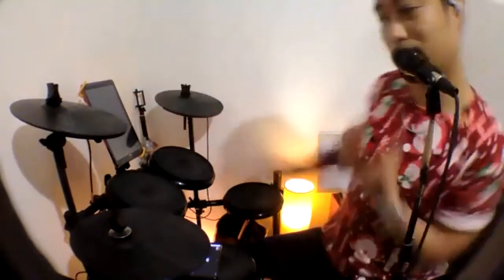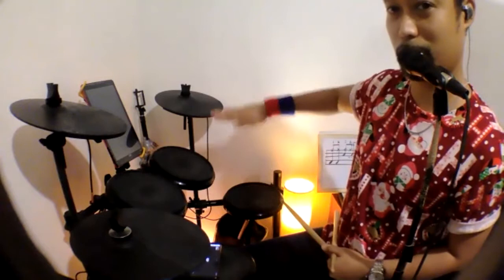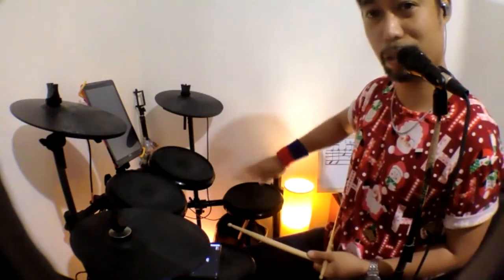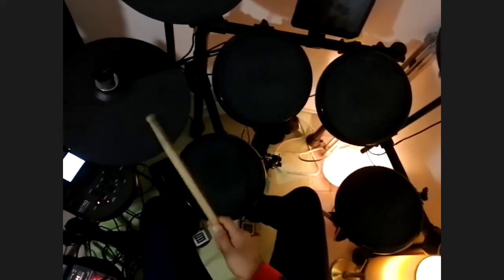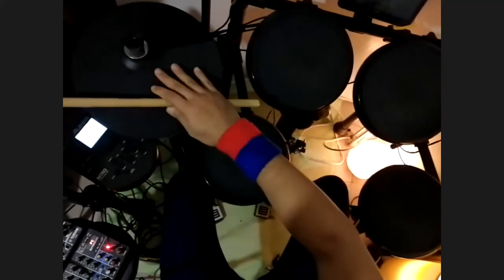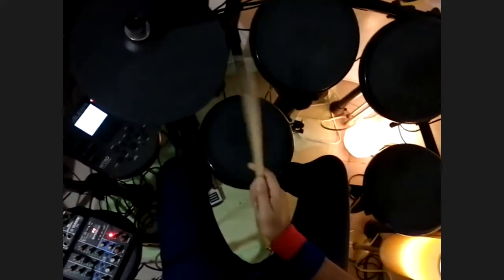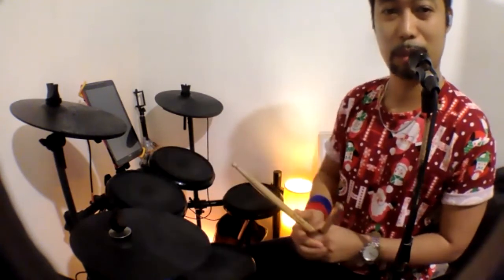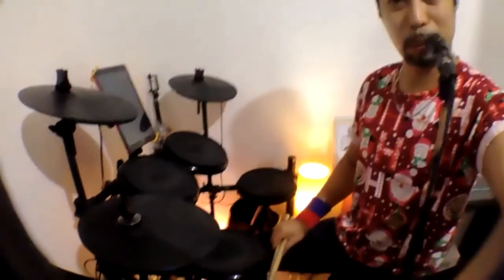Basic Drumset Adjustments Setup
Mainly for edrums but you could also get tips for setting up acoustic drumset setup. This is just a basic guide. Feel free to adjust into your own final setup.

If you're using edrums, check out one of the quickest easiest setup for your online drum classes with less gadgets and tech involved. In this basic setup, your online drum teacher (or student) should be able to hear whatever you play in your laptop. You should also be able to hear them in the same speaker (or headphone) you're using for your edrums.

Does your drums muffle or mute on the other side of your online classes? Check out this quick setup how to Enable Original Sound in Zoom (laptop).